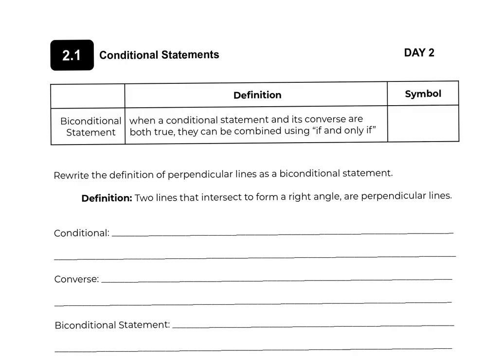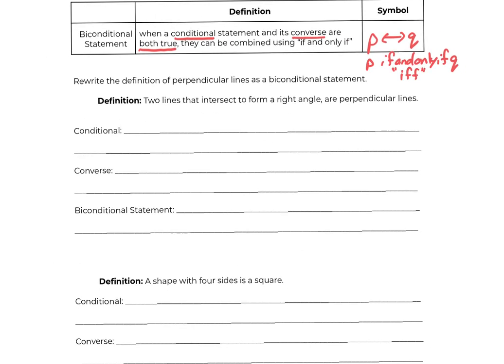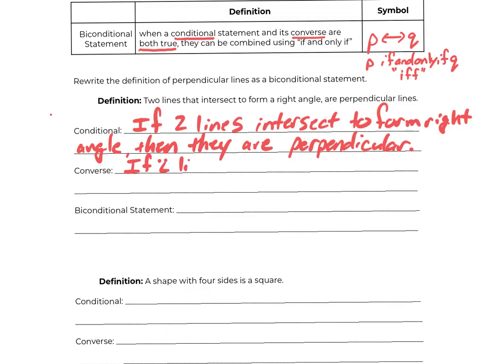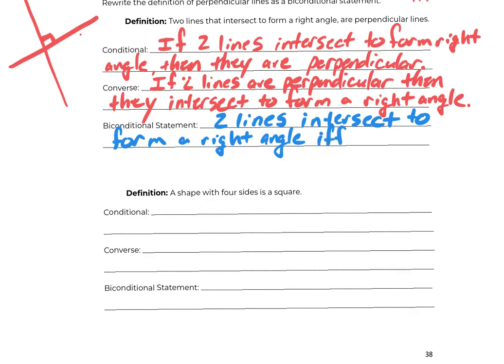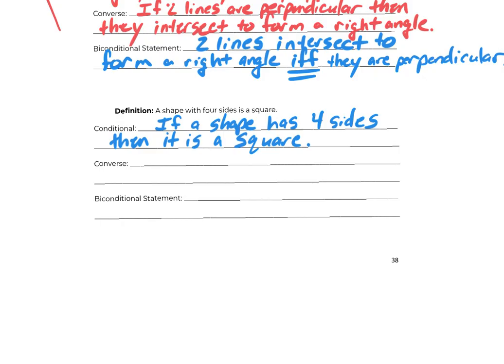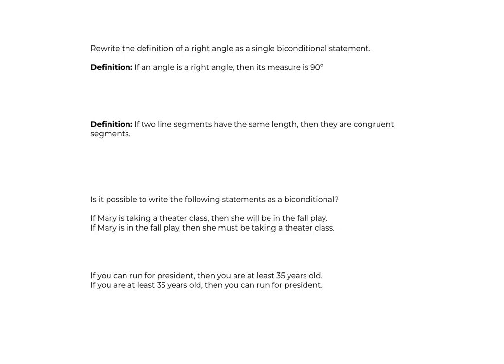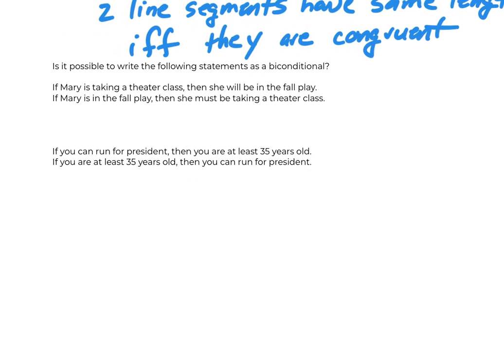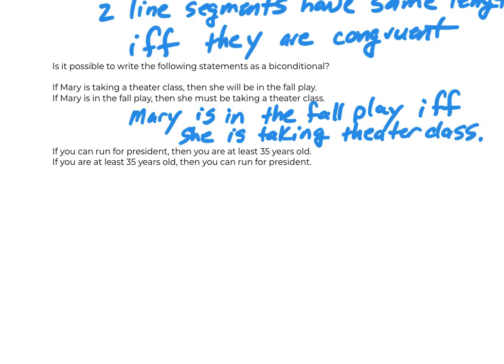Geo 2.1 day 2